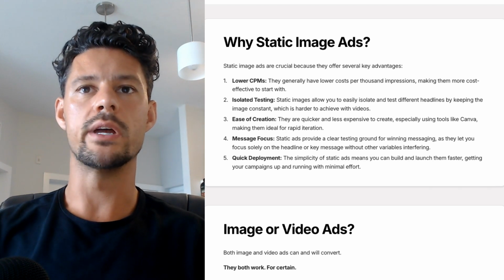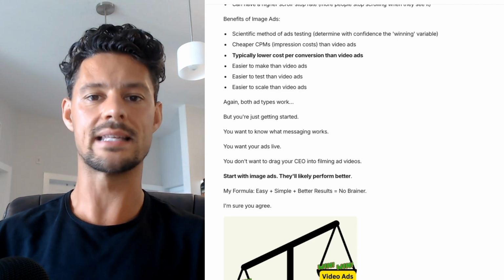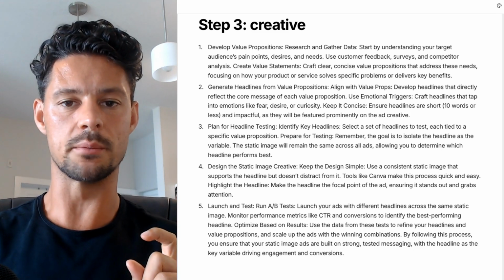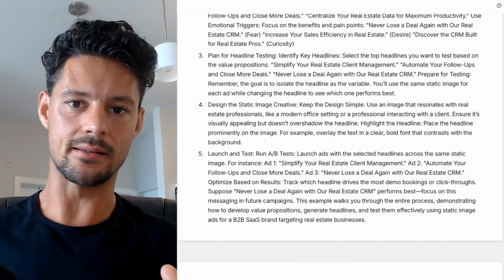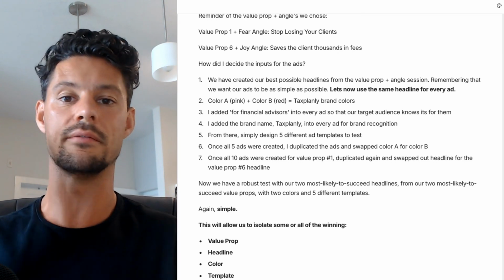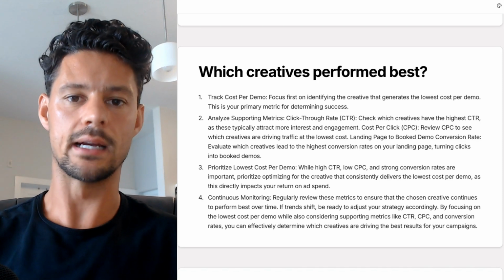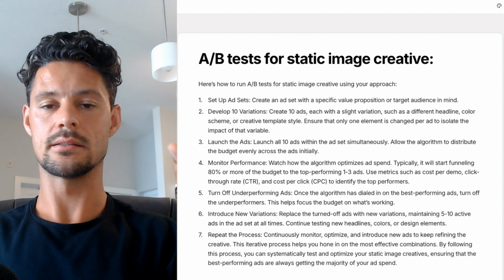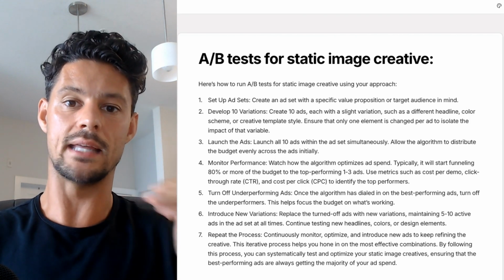Why Simple Static Image Ads Book More B2B SaaS Demos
Why simple static image ads often beat video for software companies, and the step-by-step process to make and test them.

About Jack: done-for-you paid ads on Meta, Google and LinkedIn for software companies at $2M+ ARR. More qualified demos for your sales team, counted in your CRM.

Elements: 1,500+ demos from paid ads in one year
Estately: 478 qualified demos at $134 a demo, on Meta and LinkedIn
Boundless: $5K to $120K a month in ad spend at 5 to 6x return on ad spend, on Meta and Google

Love the first month, or don't pay for it.